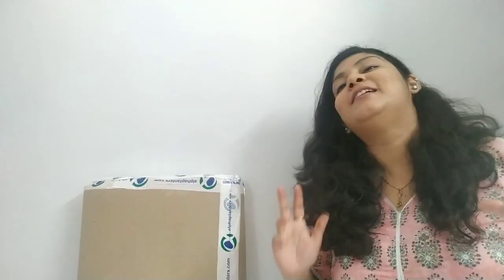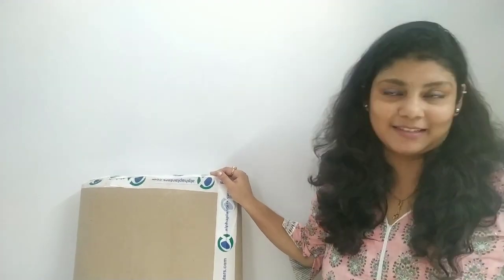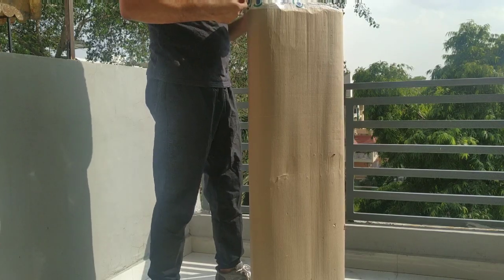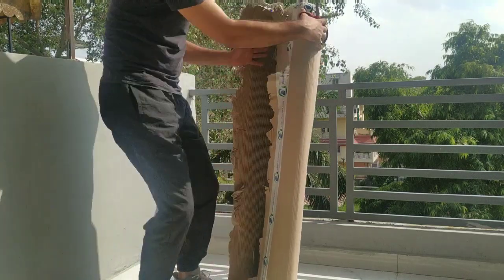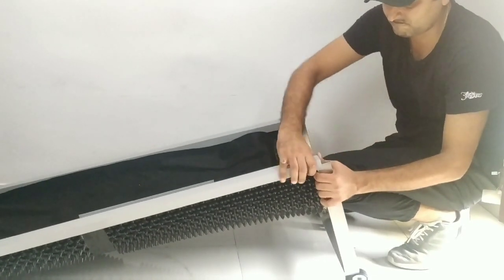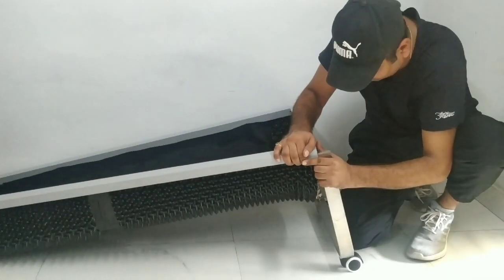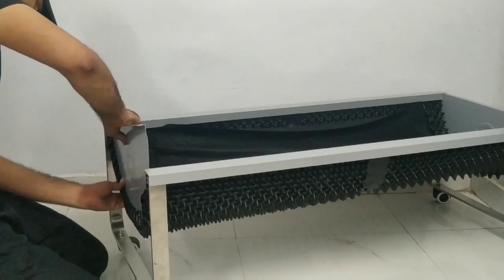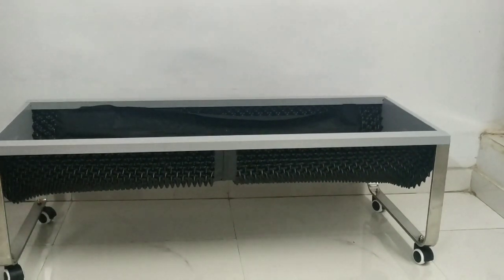Terrace Gardening on wheels best for Balconies by Alpha i-Trench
Alpha i-Trench - Terrace Gardening on wheels is one of the Super creative product for people who are living in Small houses (Apartments/Flats etc. ) by Mr Nitin Lalit who is an inventor of Alpha pots , these pots uses patent-pending Technology to grow plants super easy way a and it remove the hassle of remembering watering interval for various plant's.

By any chance you found interesting kindly share the same with your family & Friends.

Being a Masters in Plant Sciences (with Distinction) it gives me an Edge as a plant lover so would like to share my knowledge to the community.

Regards,
Kamal Sehgal Sood
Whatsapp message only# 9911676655